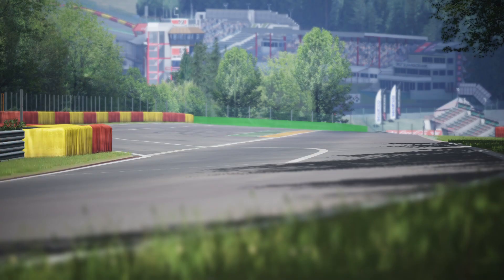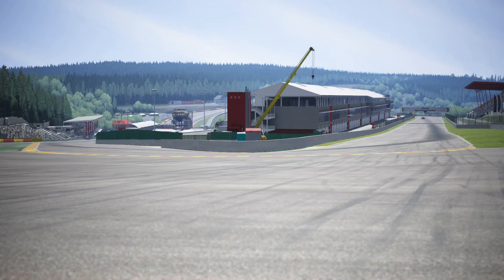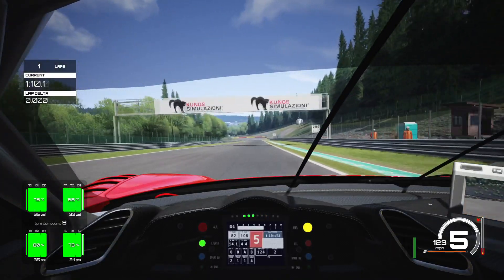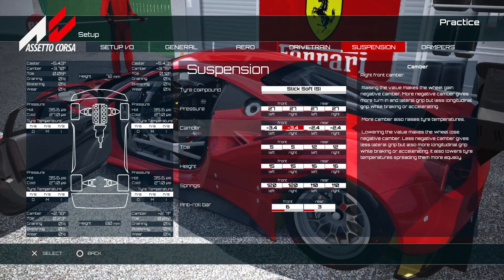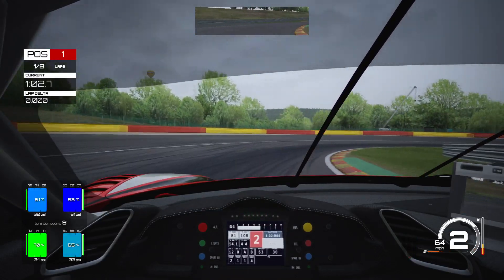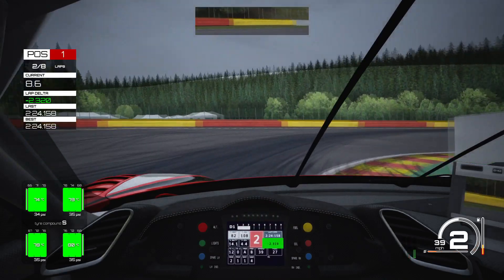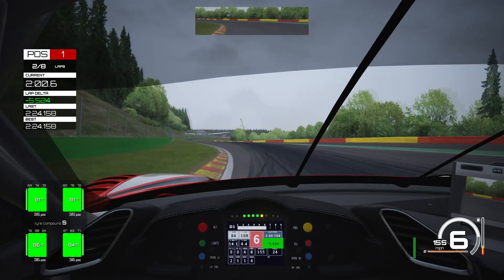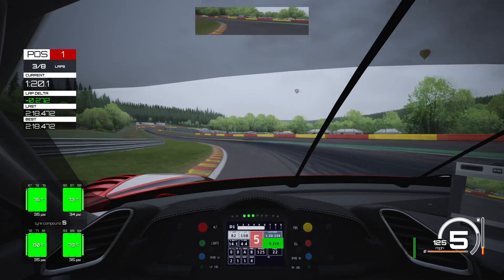ASSETTO CORSA FERRARI 488 GT3 BASE SETUP PLUS ONLINE TEST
CHECK OUT MY ASSETTO CORSA FERRARI 488 GT3 SPA BASE SETUP, MORE STABLE FASTER, AND MUCH MORE PREDICTABLE THAN THE DEFAULT SETUP. SETUP SHOULD BE GOOD FOR LOW 17S OR LATE 16S ONCE UP TO MAX SPEED.

USING T500RS